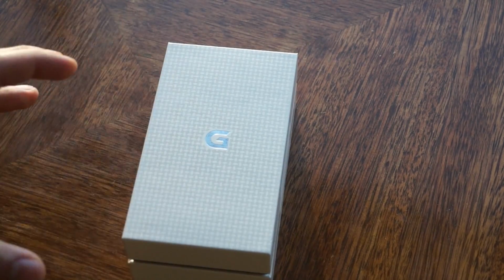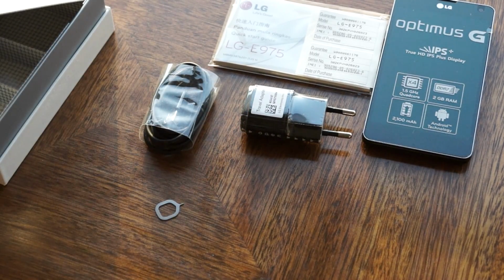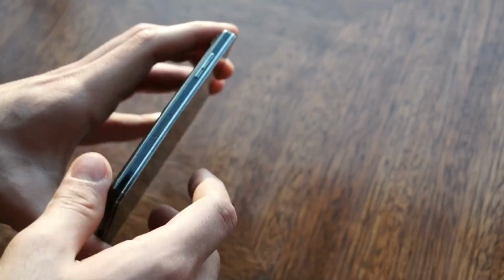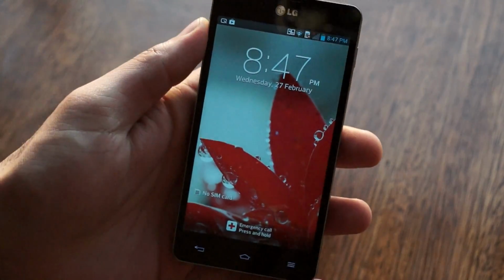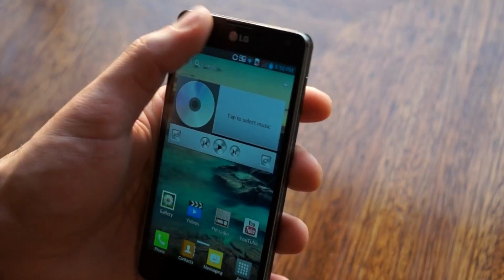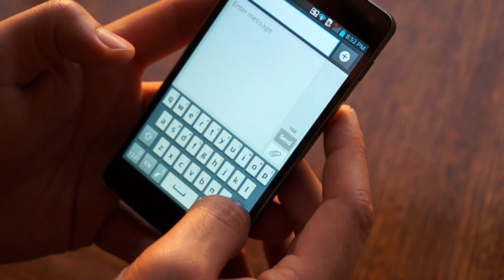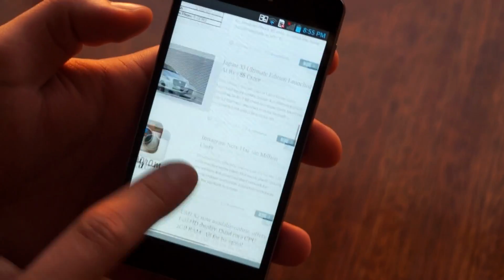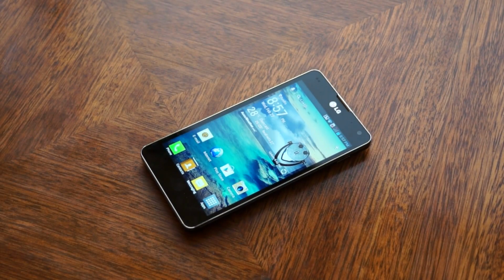LG Optimus G E975 Unboxing and Hands on - iGyaan